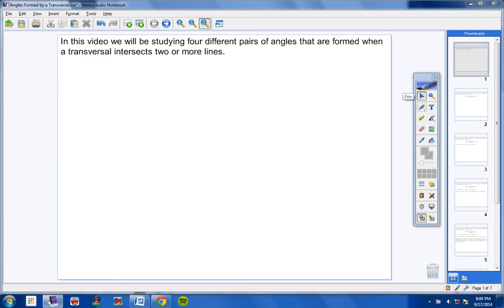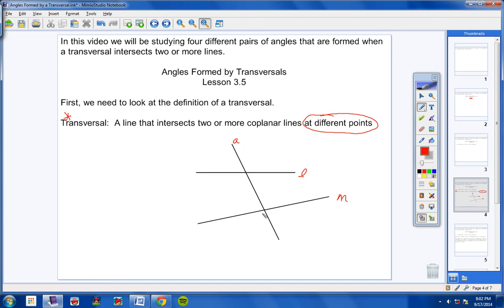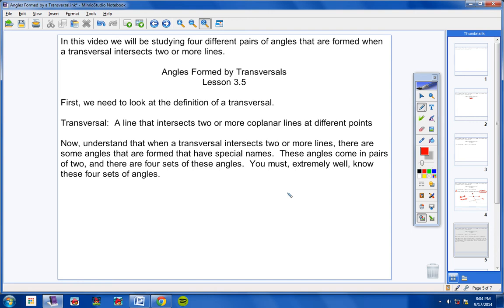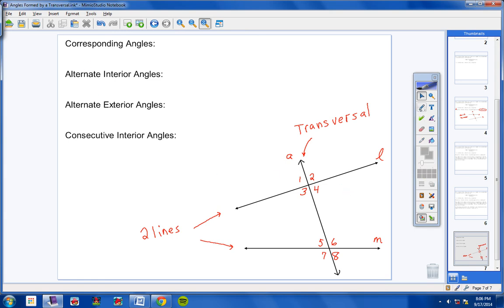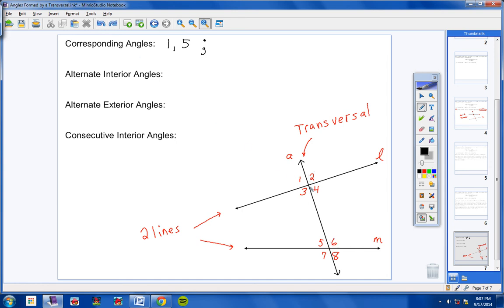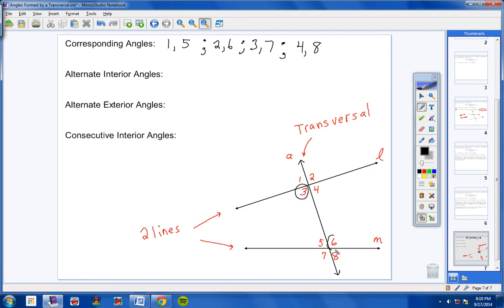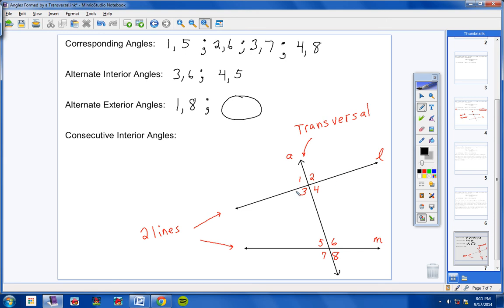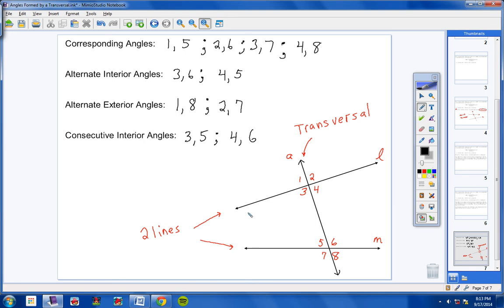Angles Formed by a Transversal